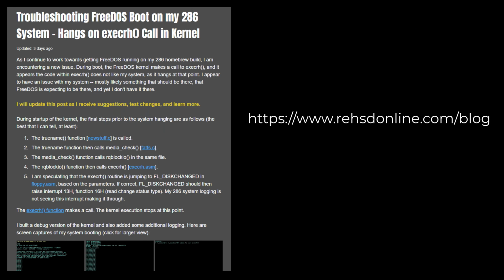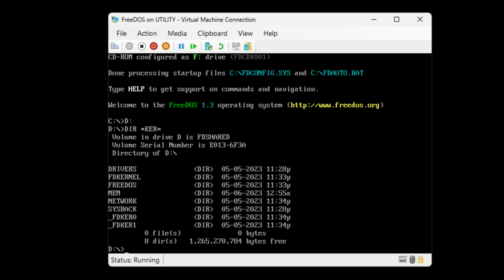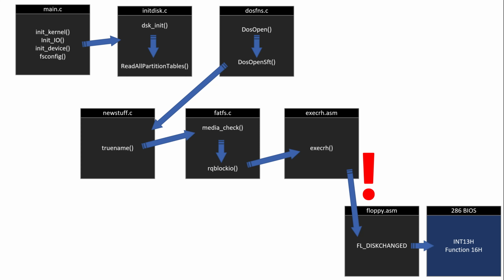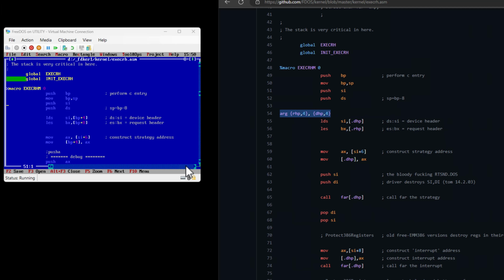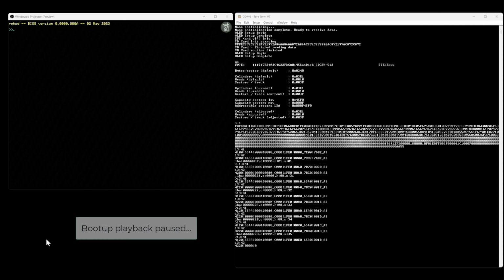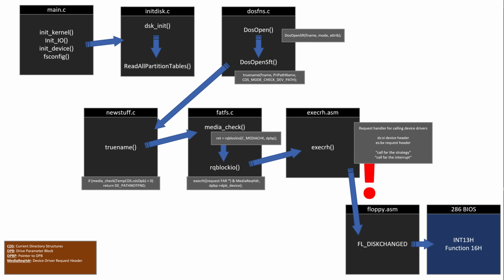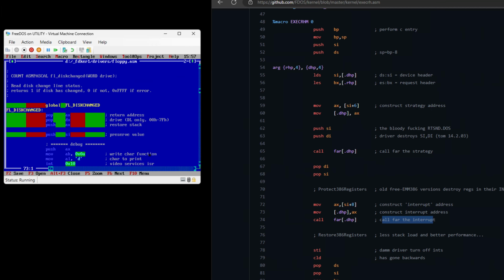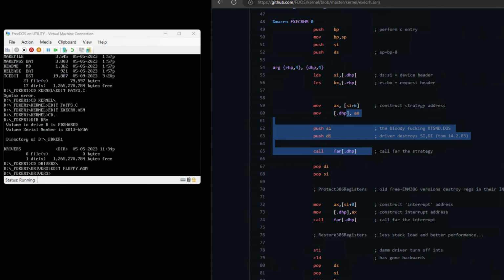80286 Build, Ep. #94 - Troubleshooting Booting FreeDOS (execrh?).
I am currently running into an issue where calls from the request handler for device drivers (execrh.asm) are failing.